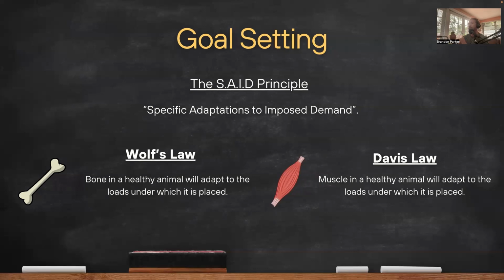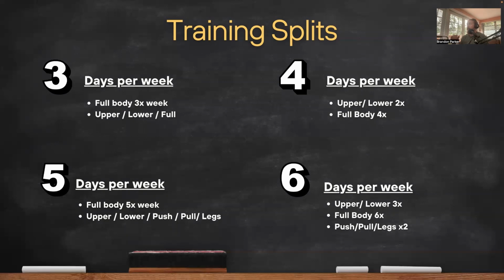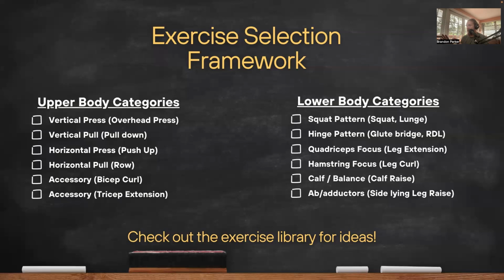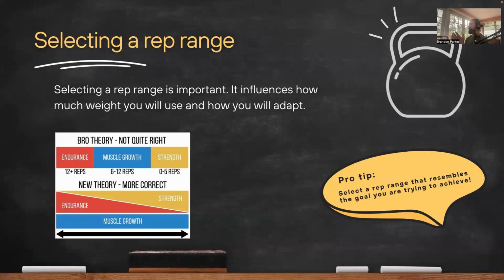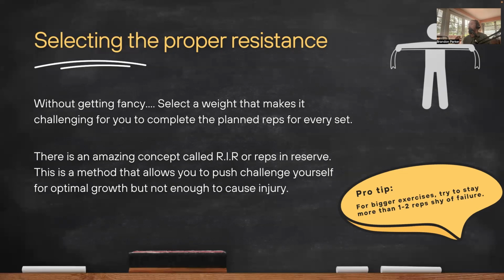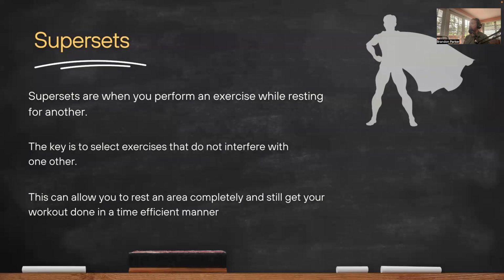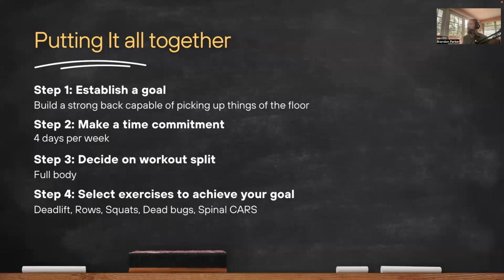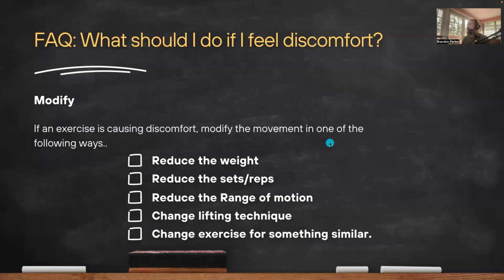How to build an exercise routine that WORKS! (Lecture)